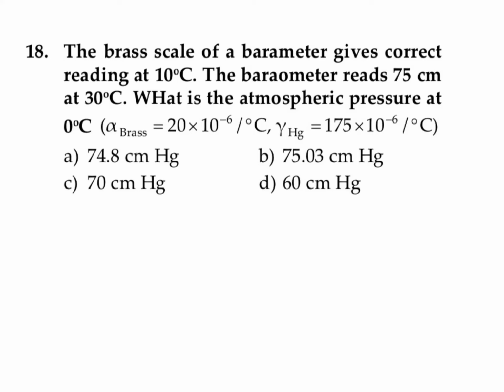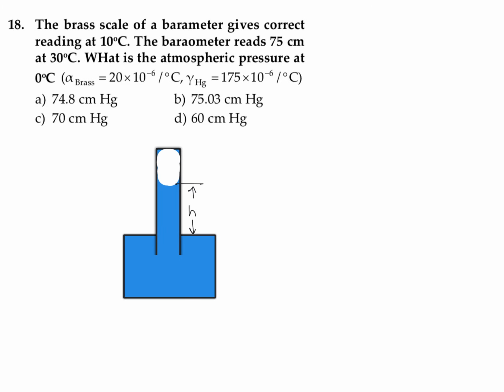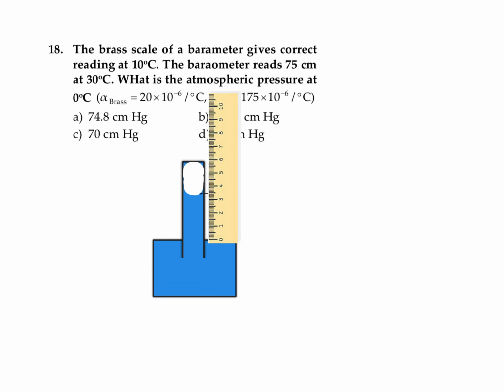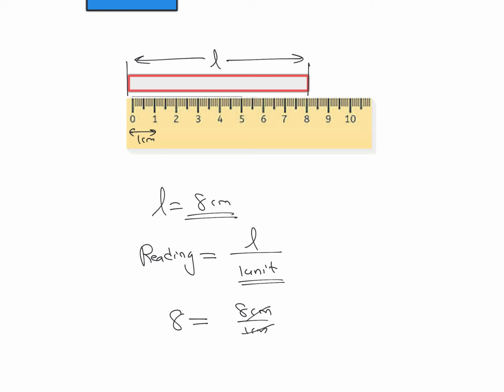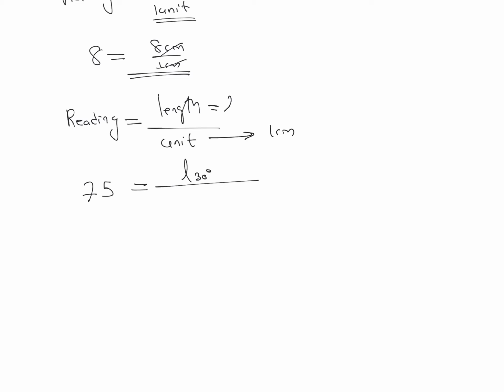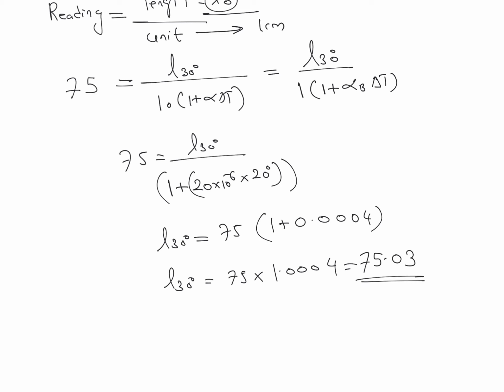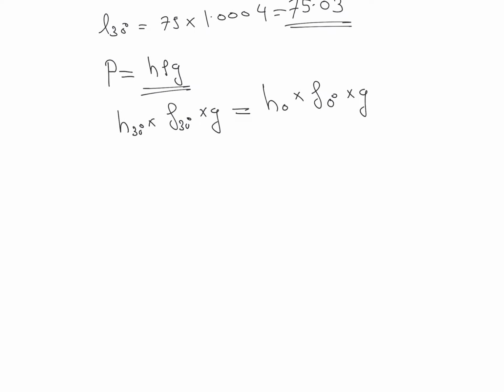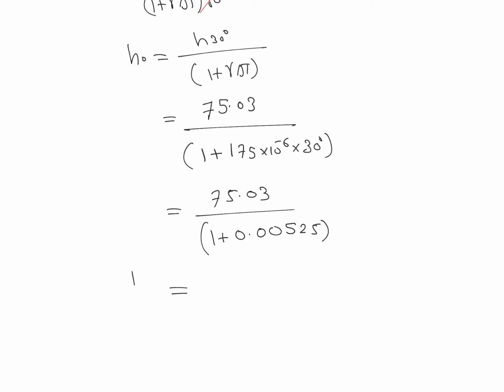RCC ASSIGNMENT THERMAL PROPERTIES OF MATTER Q-18